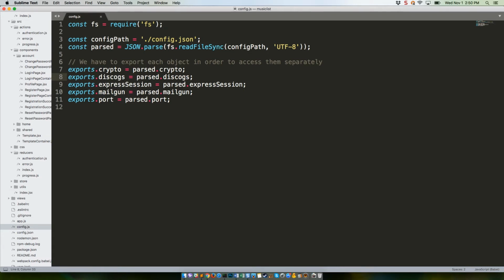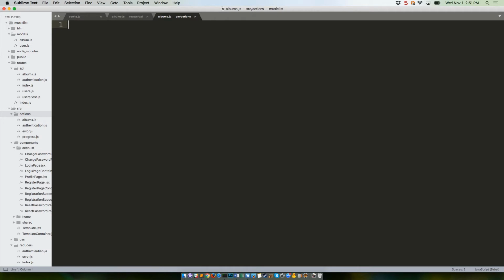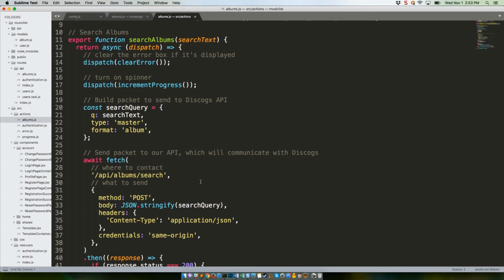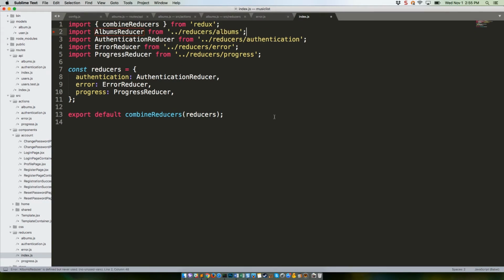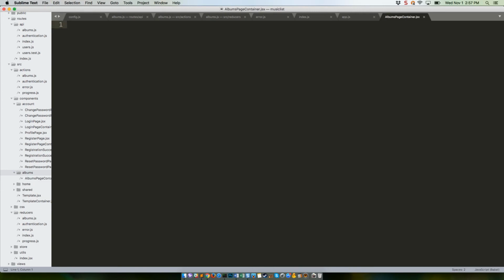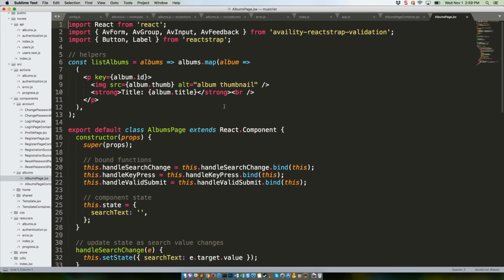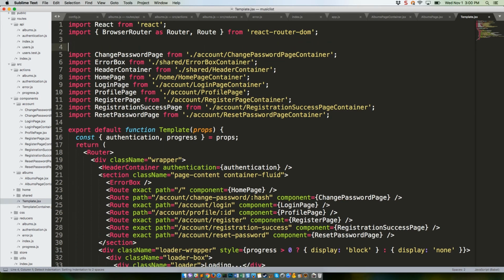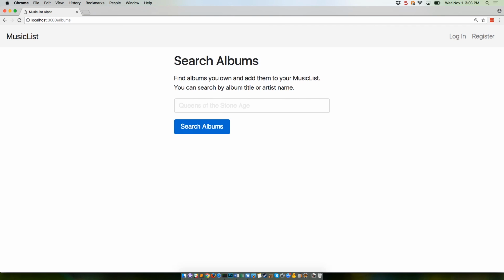Five Minute React 68 - Search Albums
An API endpoint, actions, reducers, and a page for searching albums ... all in one tutorial!